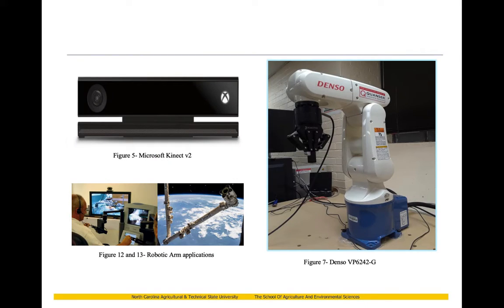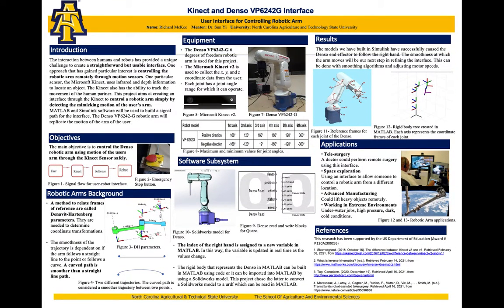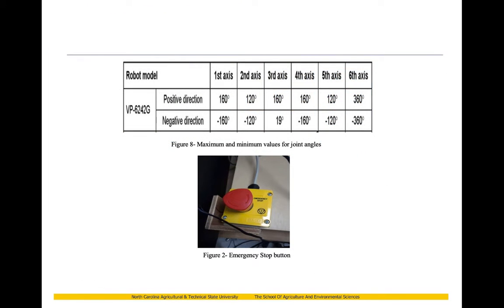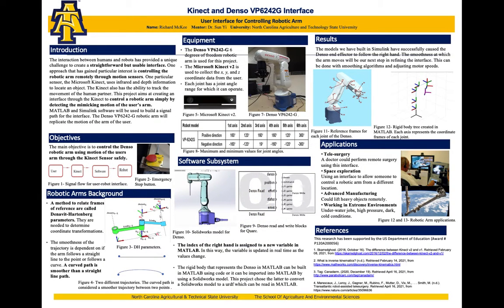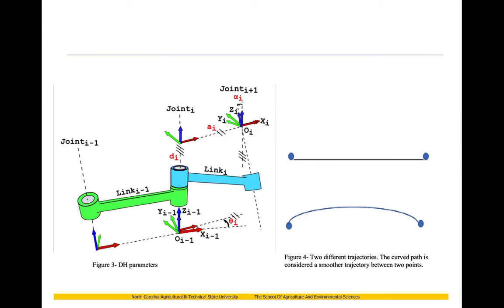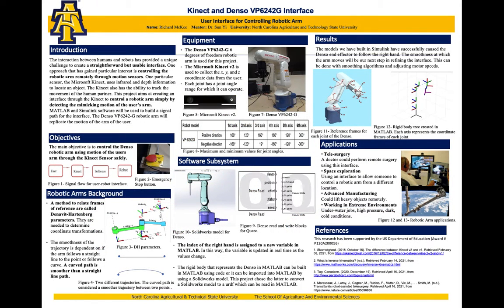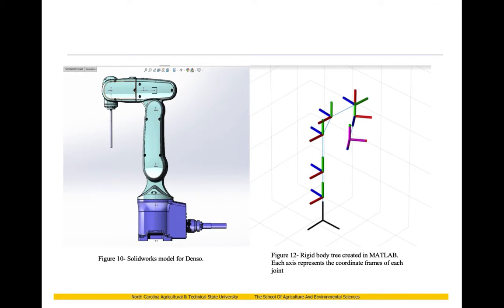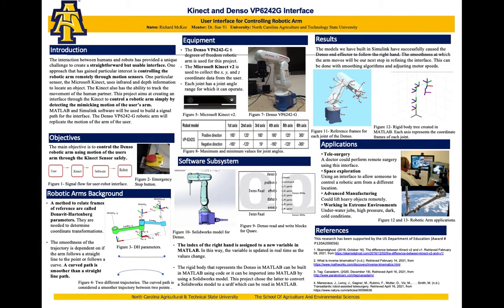Human Robot Interface Using Microsoft Kinect and Denso VP6242-G (NCAT Engineering)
The interaction between humans and robots provides substantial benefits, for example, in manufacturing, medical and defense applications. It also requires a unique challenge to create a simple but usable interface. One approach that has gained particular interest is controlling the robotic arm by communicating through motion sensors. A 3D sensor, Microsoft Kinect, uses infrared and depth data to locate objects. The Kinect also can track the movement of the collaborator. This work aimed at creating an interface through the Kinect to control a robotic arm simply by detecting the positions and motions of the user’s arm to create an interface between the user and robotic arm. The equipment used includes the Kinect infrared motion sensor along with the Denso VP6242-G six degrees of freedom robotic arm. The Kinect SDK software helps one assign numbered points to the shape of the individual and tracks specific movements. MATLAB/Simulink software is used to build a signal path for the interface. The research is presented with illustrations.